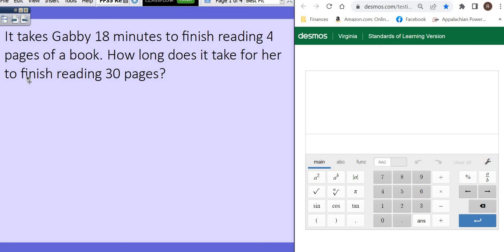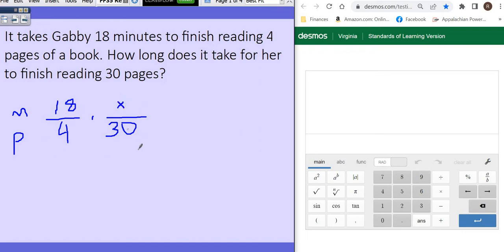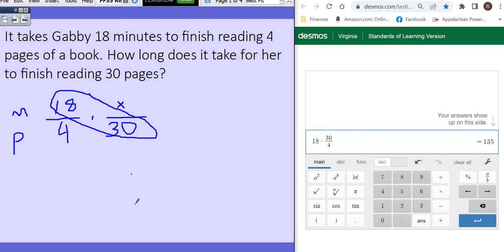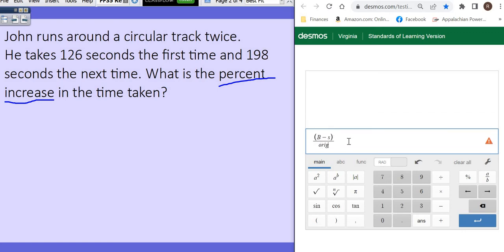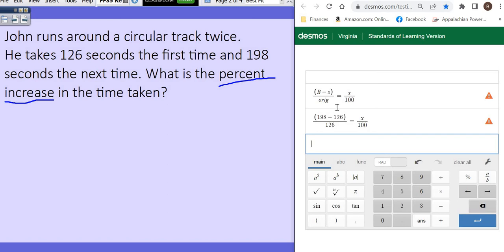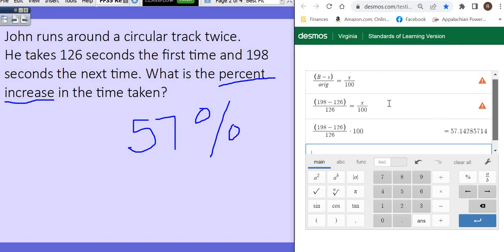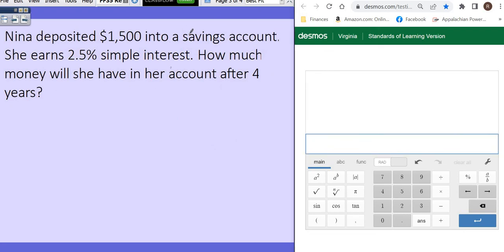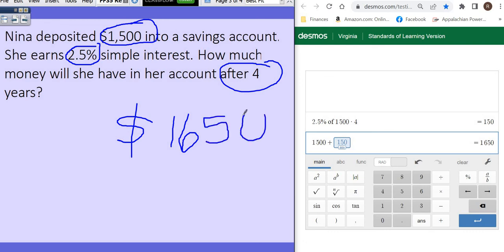Flashback Friday 35: Review Part 1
Proportion, Percent Change, Interest